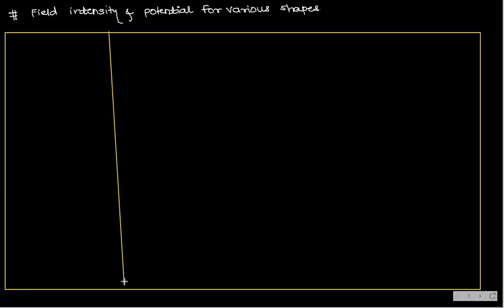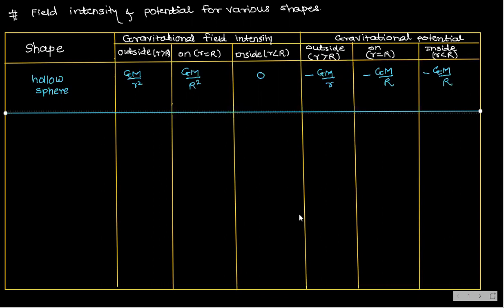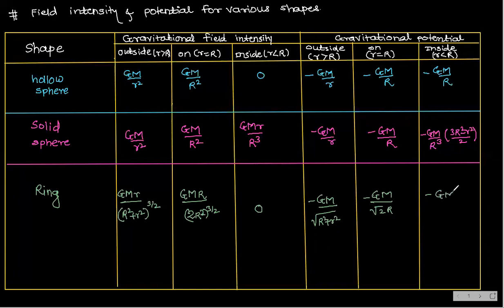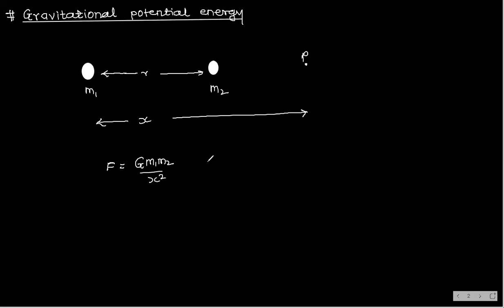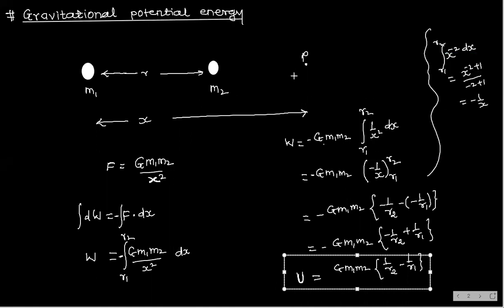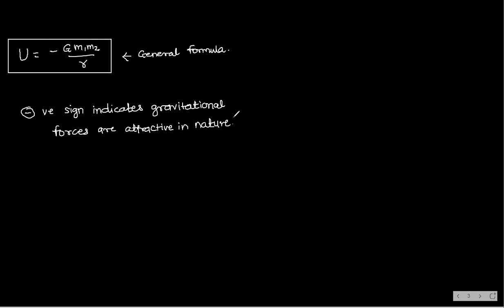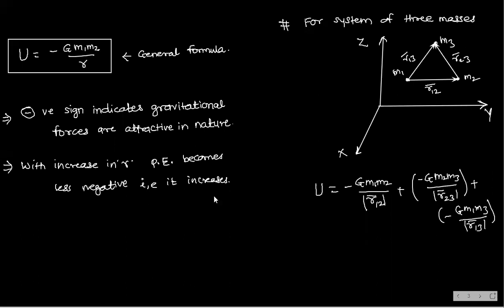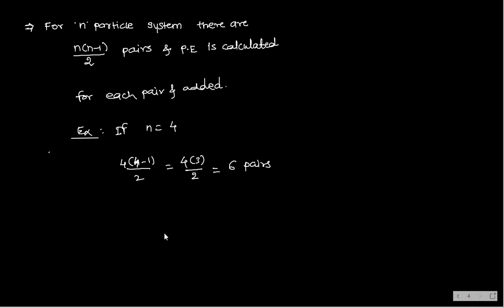GRAVITATION (JUNIOR MAINS) 29/07